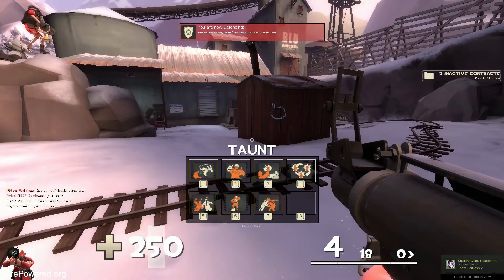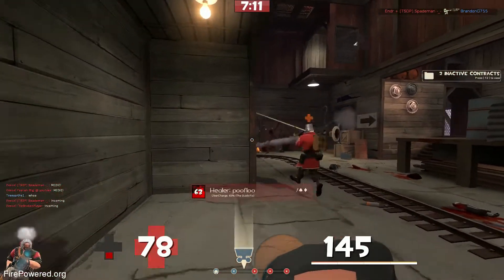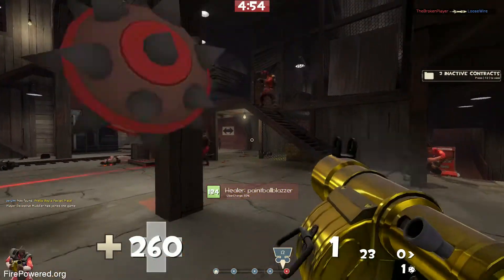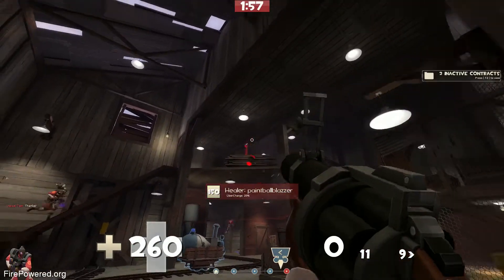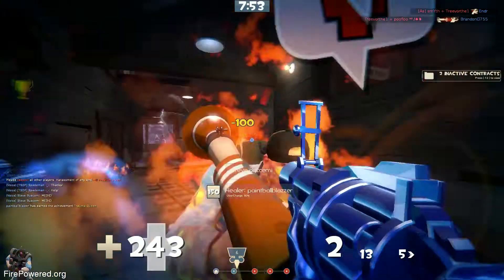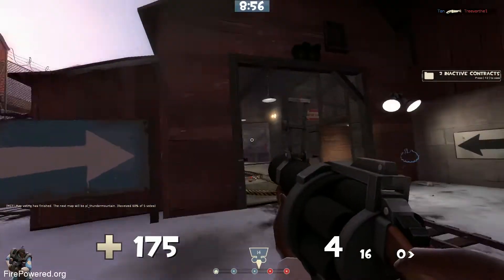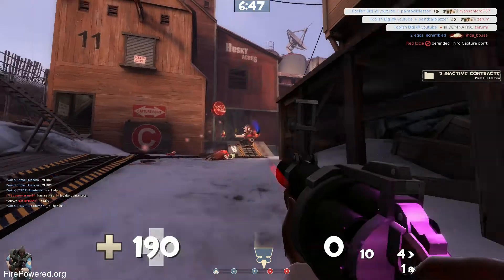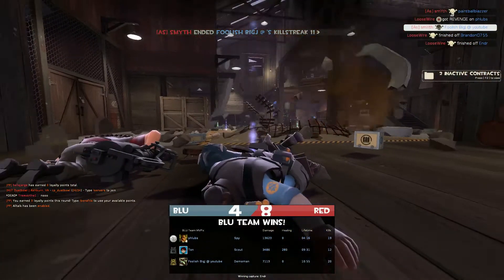Pocket adventure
Audio got lost so I had to narrate. This is me tell everyone why having a pocket medic is so good in random pubs.